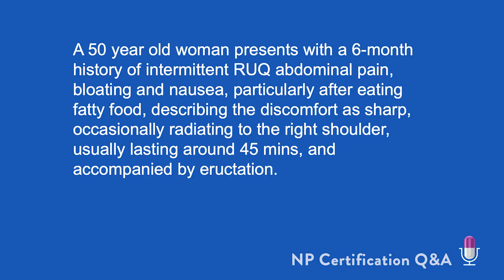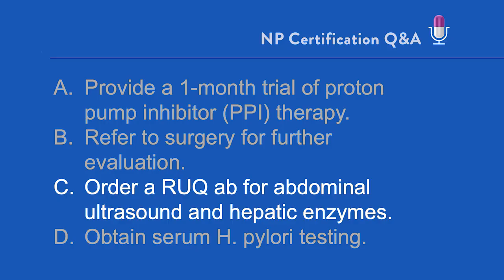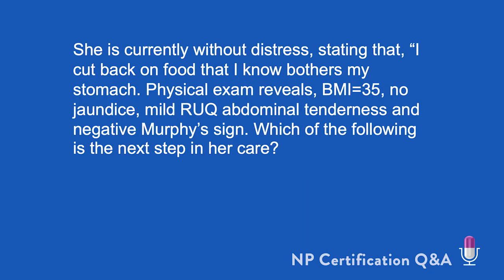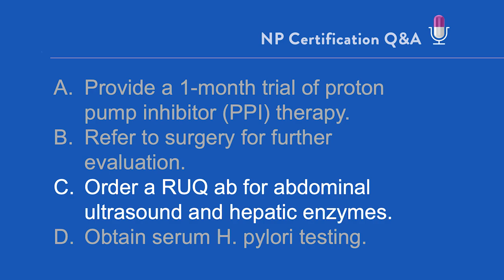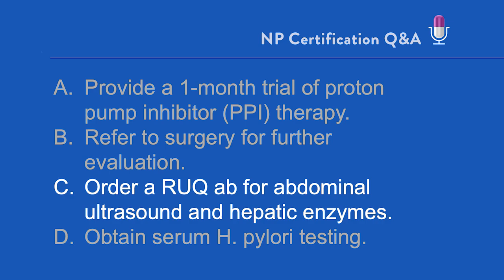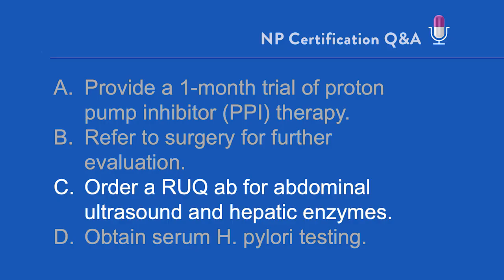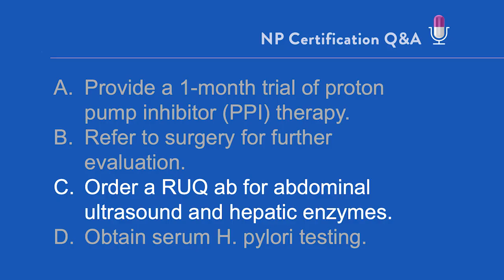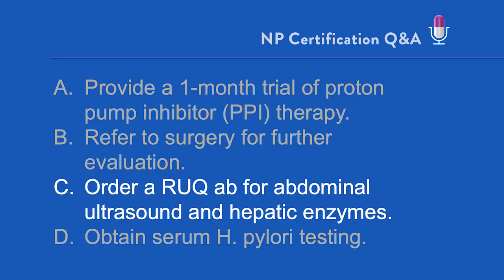RUQ Abdominal Pain Treatment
A 50 yo woman presents with a 6-month history of intermittent RUQ abdominal pain, bloating and nausea, particularly after eating fatty food, describing the discomfort as sharp, occasionally radiating to the right shoulder, usually lasting around 45 mins,  and accompanied by eructation.  She is currently without distress, stating that, “I cut back on food that I know bothers my stomach.  Physical exam reveals, BMI=35, no jaundice, mild RUQ abdominal tenderness and negative Murphy’s sign.

Which of the following is the next step in her care?

A. Provide a 1-month trial of proton pump inhibitor (PPI) therapy.

B. Refer to surgery for further evaluation.

C. Order a RUQ ab for abdominal ultrasound and hepatic enzymes.

D. Obtain serum H. pylori testing.